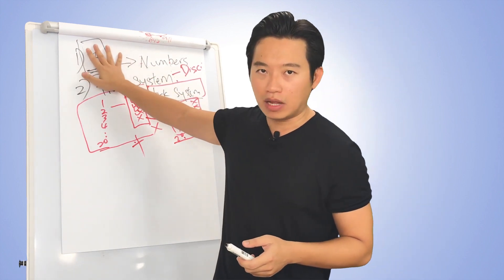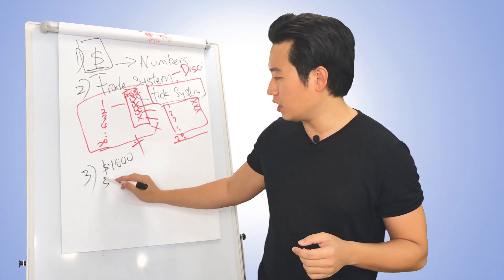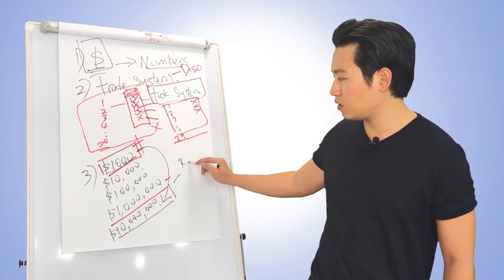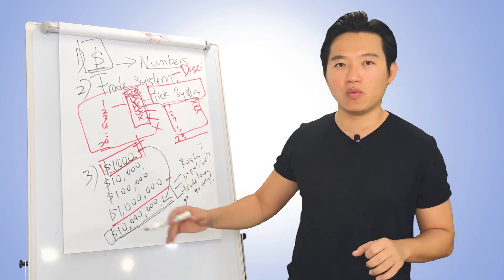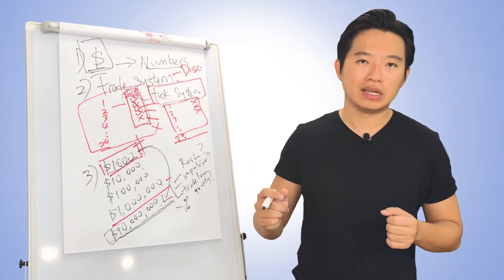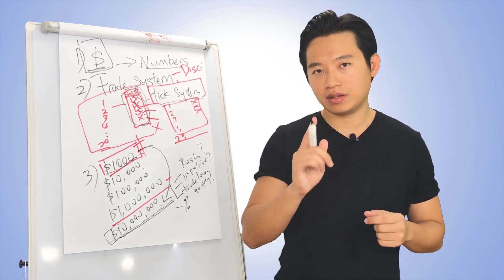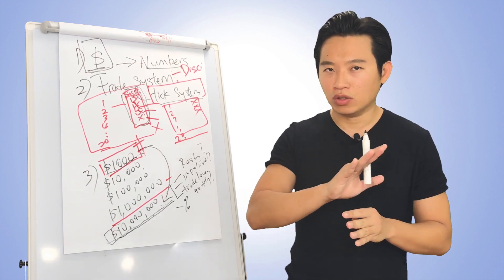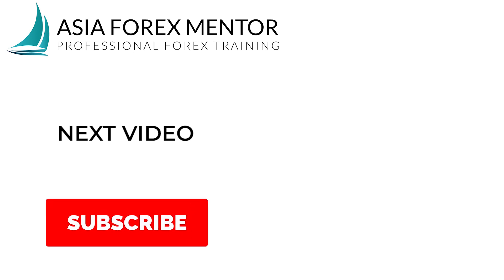How to Trade Forex like a Hedge Fund (Ezekiel Chew) *Part 2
Learn how to trade forex like a hedge fund with Ezekiel Chew - Part 2 series. This can be forex trading, stock trading, ETFs and others. Technical analysis doesn't differs much in these different vehicles.

Learn how to trade forex like a hedge fund with Ezekiel Chew is highly vital for retail forex traders. We need to have their mindset, their trading style, their trading methodology, their trading philosophy such that we as forex trader or stock trader at home can trade the same way too.

Ezekiel Chew is a professional forex trader and the founder of Asia's leading forex education & training academy - Asia Forex Mentor.

He is frequently consulted by banks and trading institutions for his forex trading expertise.

Thousands of students have benefited and profited from his lifestyle trading method where he tunes forex trading to his lifestyle and not his life around forex trading.